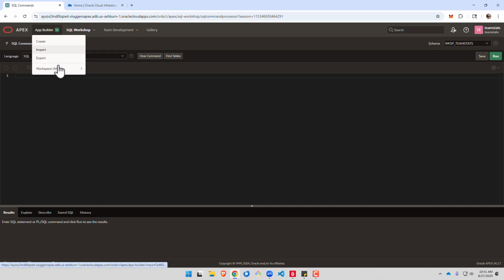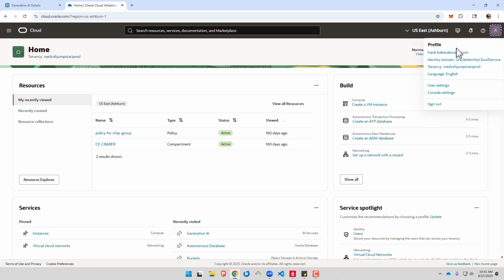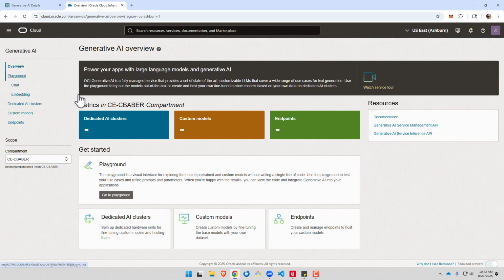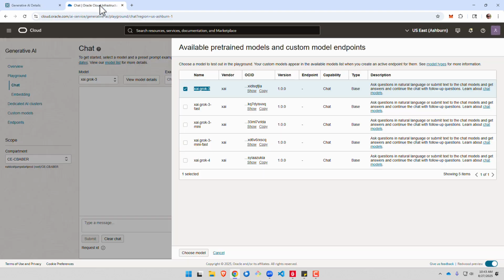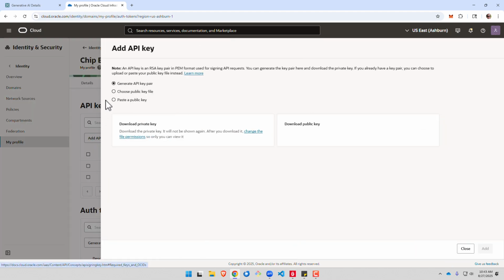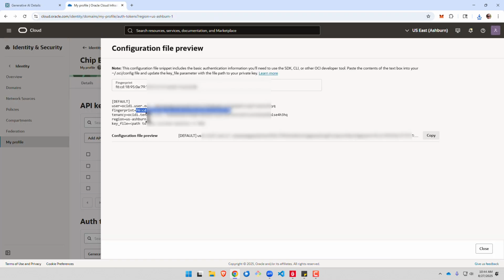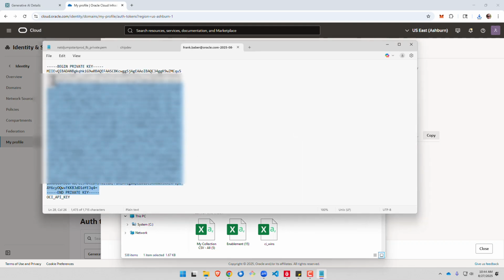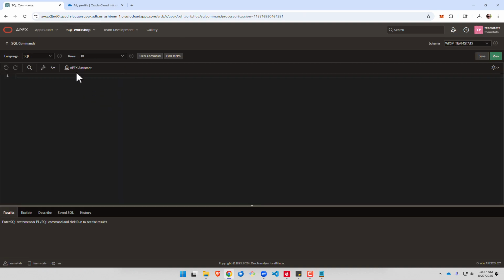How to Setup the Oracle APEX AI Assistant in Your Workspace in Under 4 Minutes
In this video we will show you how to quickly wire your existing APEX installation to Oracle's OCI Generative AI models to enable the APEX AI Assistant and accelerate low coding through vibe coding practices. We recorded the video leveraging Oracle's 23ai Autonomous Transaction Processing Database with Oracle APEX 24.2.7. We will begin with a blank workspace and show how to access the workspace utilities, navigate to the Generative AI configuration screen and walk you through the configuration step by step. The setup does require that you have an OCI login and have access to the OCI Gen AI Service in your region. With that the video will showcase how to gather the compartment id, create a new API Key, gather the fingerprint, tenancy ocid, user ocid and where to place your private key in the configuration. Once configured you will test your connection and validate the AI Assistant functionality is now appearing inside SQL Worksheet. Don't struggle with the documentation or locating the required configuration details, in under four minutes this video will have you up and running.

After setting up your AI Assistant, watch this video to learn some common coaching practices to maximize your AI Assistants value.